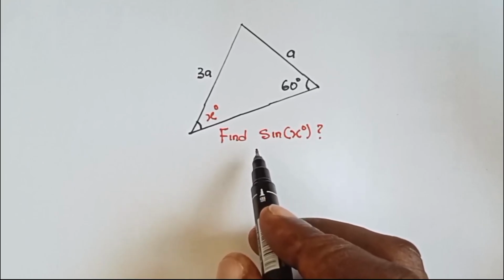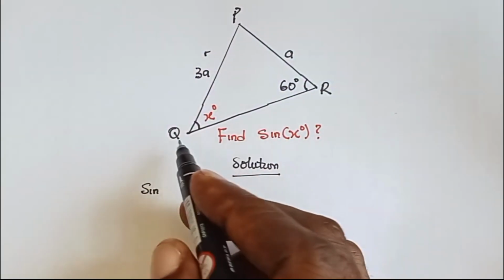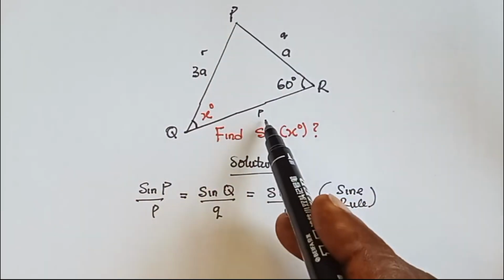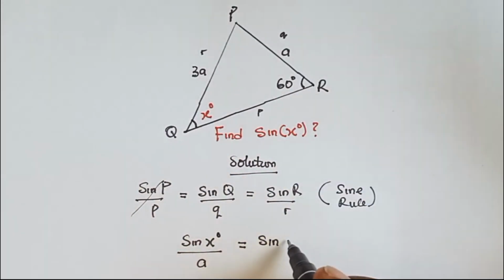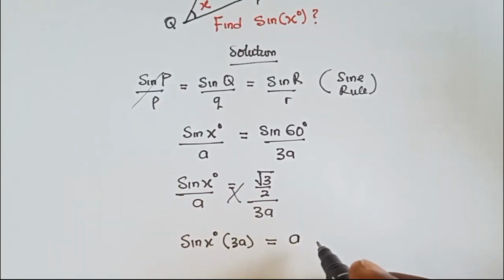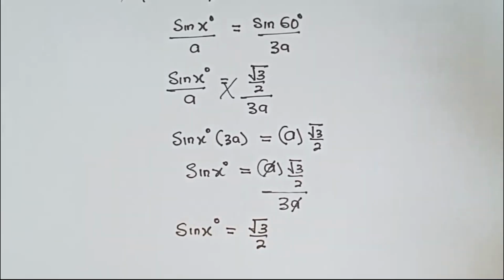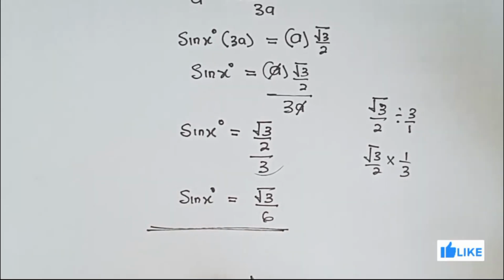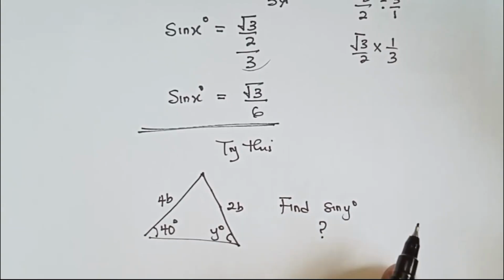Only 5% Can Get This Triangle Problem Right! Can You Solve It? - SAT, ACT Math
Struggling with trigonometry questions that mix geometry with the Sine Rule?
In this short lesson, we tackle a triangle where the sides opposite the two angles are 3a and a, and one of the angles is 60 °